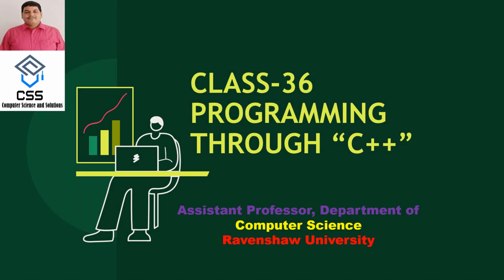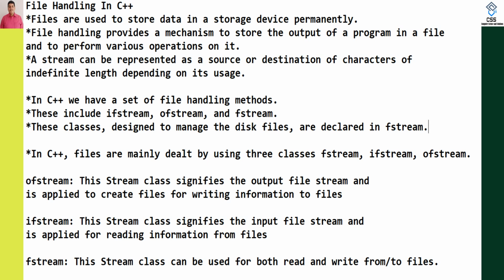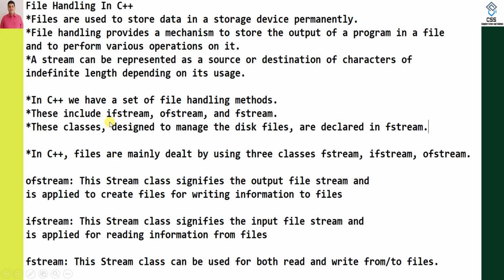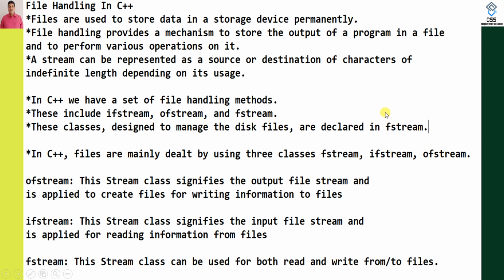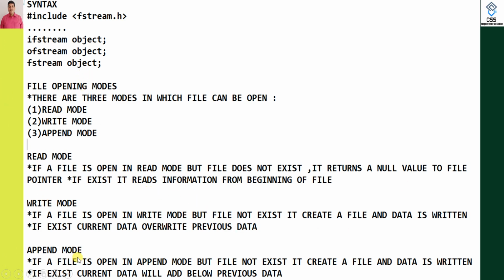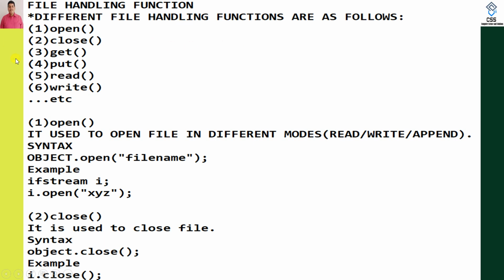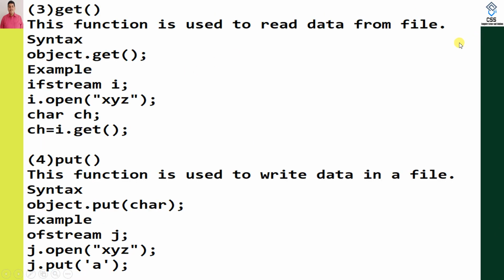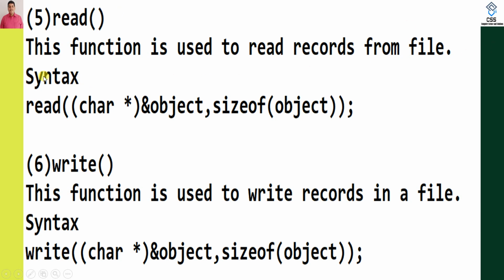File Handling || Programming in C++ || Computer Science and Solutions